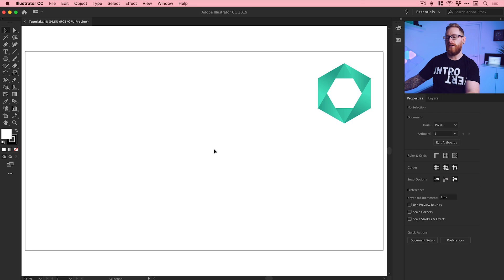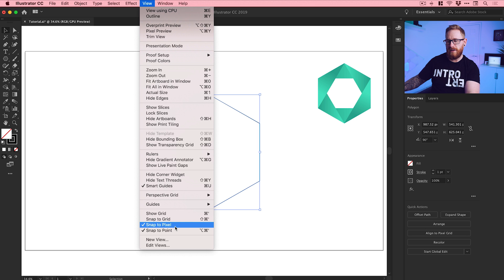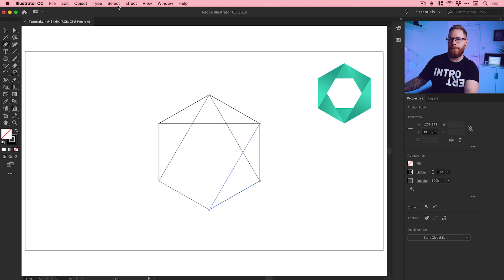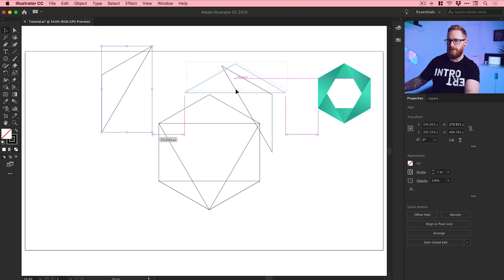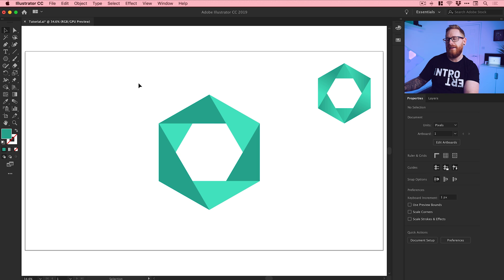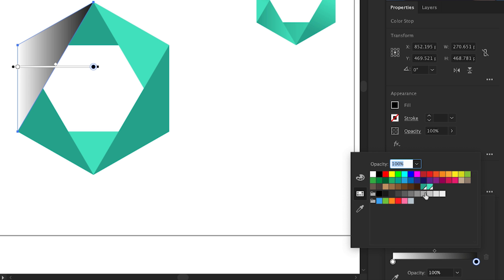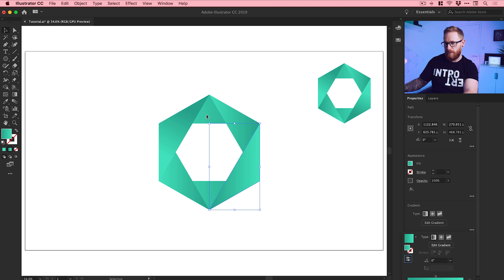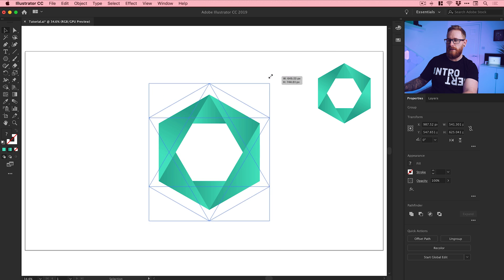Designing a Geometric Logo with Gradients in Illustrator